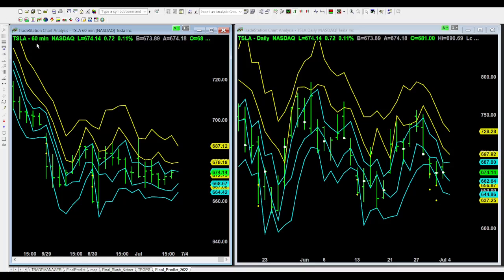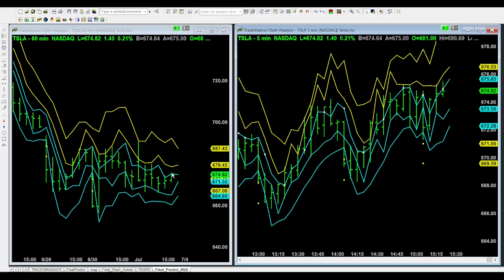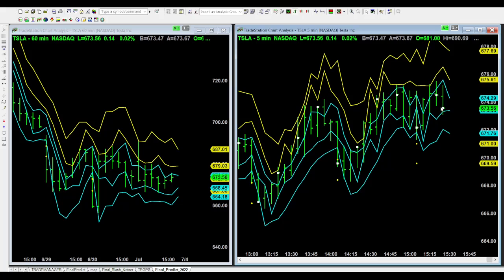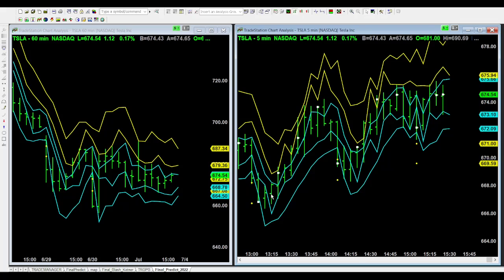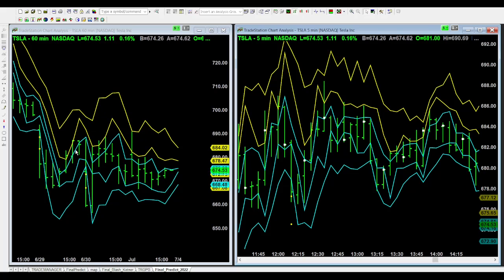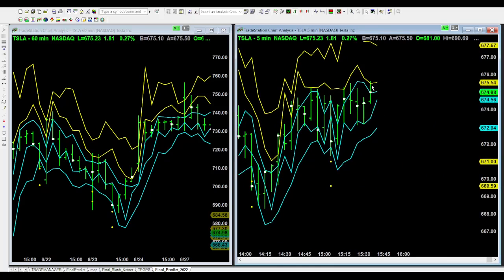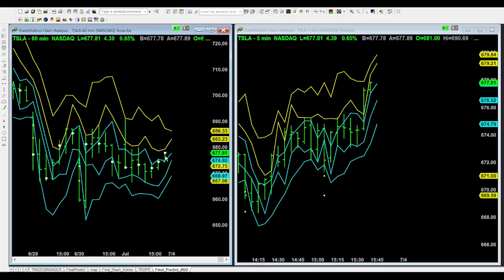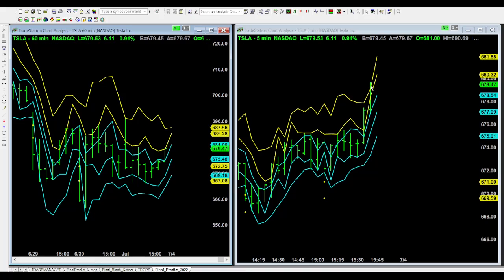Real-Time Demo of Useful Short-Term Stock Price Prediction vs. Price Fluctuation - Part 2 - #87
Useful Short-Term Stock Price Prediction vs. Price Fluctuation - Real-Time Demo Part 2 - #87